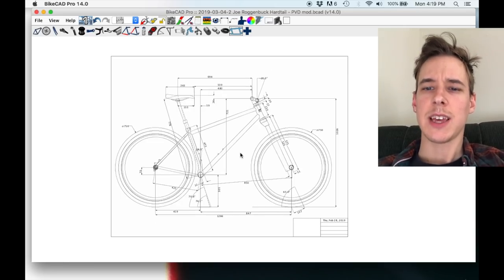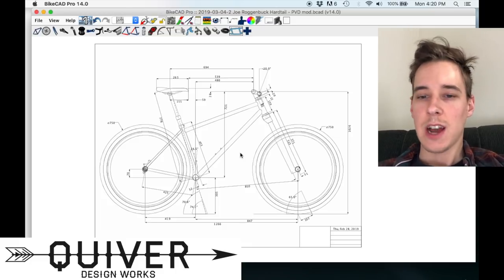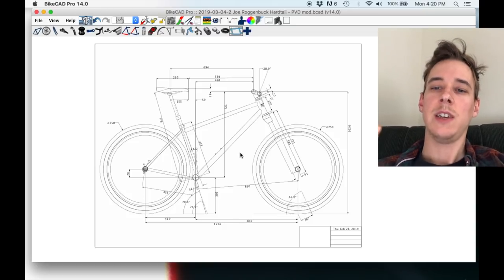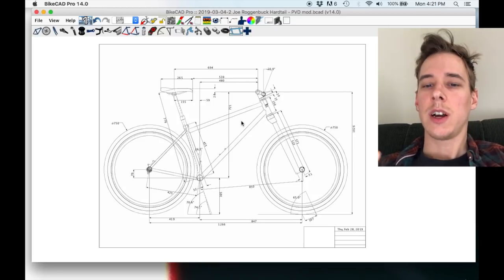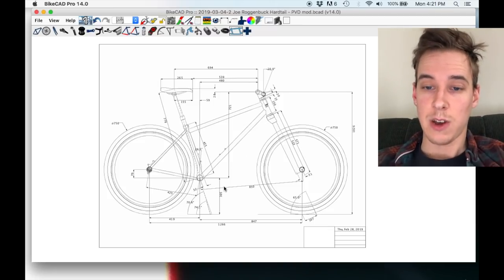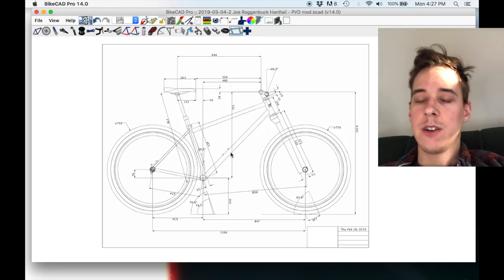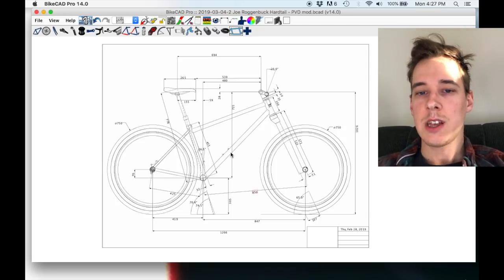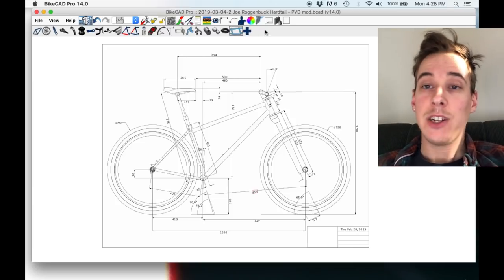Which Dimensions Matter in Bike Design? | Hardtail MTB Frame Build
I've made some adjustments to my hardtail MTB frame design after getting more feedback and really digging into forward-geometry mountain bike design. See my first design video for this frame build

Along with showing the revisions I've made in BikeCAD and some modeling in Fusion 360, I discuss the importance of always recognizing which measurements on the bike frame really matter. What are those most salient, driving dimensions in a hardtail mountain bike frame, and how do those dimensions affect the riding experience?

Big thanks again to Peter Verdone, Matt from Quiver Design Works, Nicholas Jensen, and everyone else helping me work through my first hardtail mountain bike design.

Here is the playlist of the whole Hardtail Mountain Bike Frame Build—I'll keep adding to it as we go